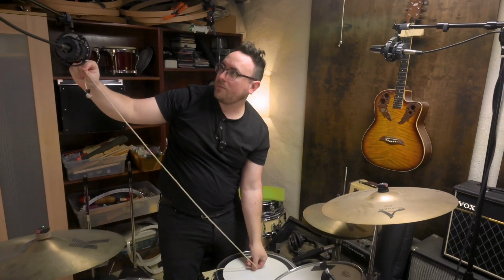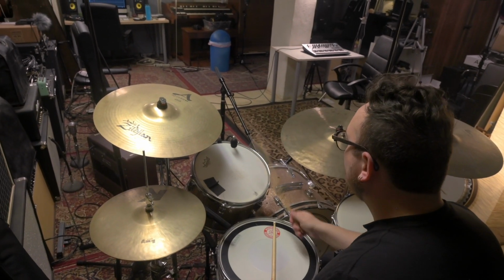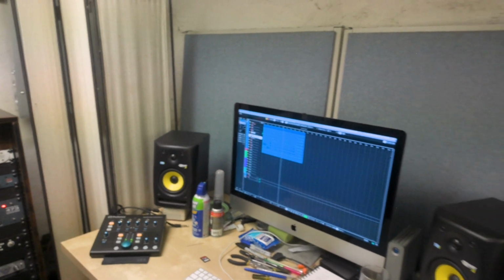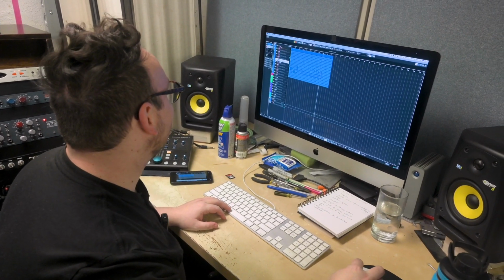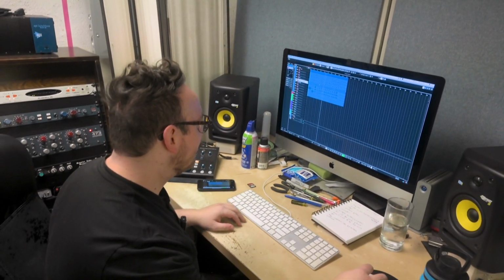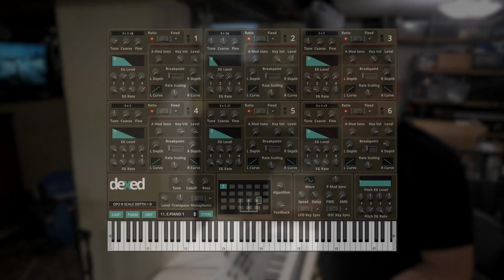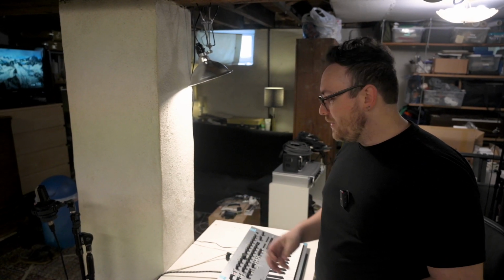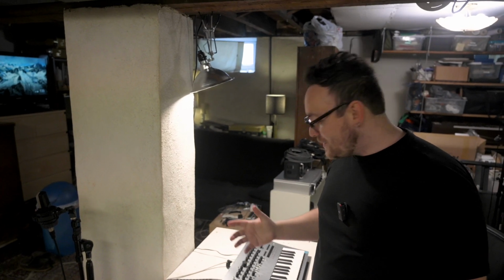Making Background Music for my Videos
Chapters:
0:00 Intro
1:41 Korg Minilogue
3:50 Recording drum samples
8:42 Bass line & structure
12:05 Synth layers
16:20 Guitars
17:17 Aux percussion
18:00 We did it!

Gear used or seen in the video:
Korg Minilogue
1966 Ludwig Super Classic drums (champagne sparkle, 22, 13, 16)
1967 Ludwig Acrolite Snare
Beyerdynamic M201 (snare)
Shure Beta 91A and Beta 52A (kick)
Earthworks DM20s (toms)
AKG C414 B-ULS pair (overheads)
Electrovoice 635A (crotch mic supreme)
Zildjian K/A and Dream Bliss cymbals
BAE 1073 and Vintech 473 preamps
2012 American Standard Stratocaster
Rhythm Tech Drum Set Tambourine
DJI Mic lavalier
Zoom H6 field recorder

Camera gear:
Nikon Z6II
Nikon Z 24-70 f/4